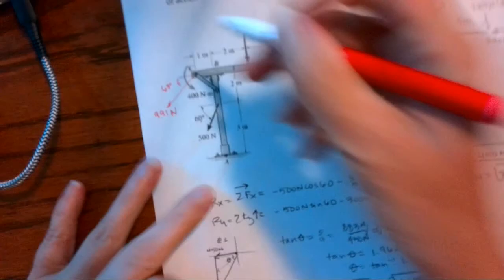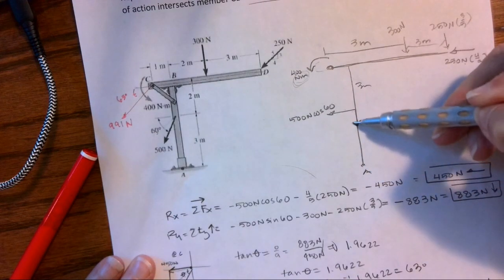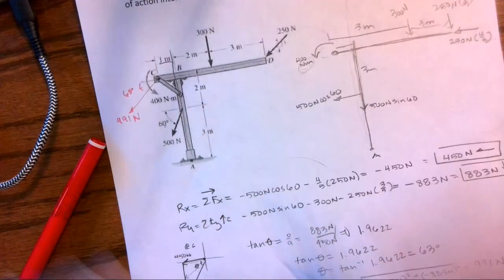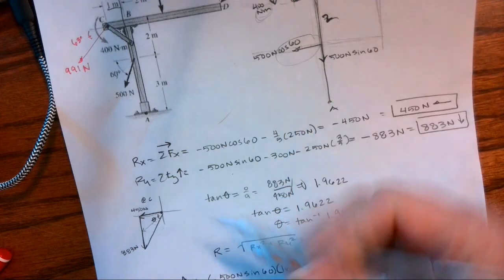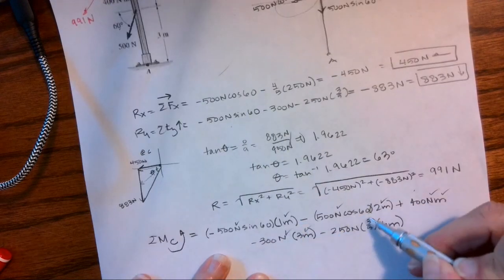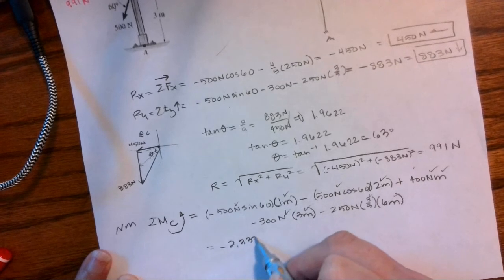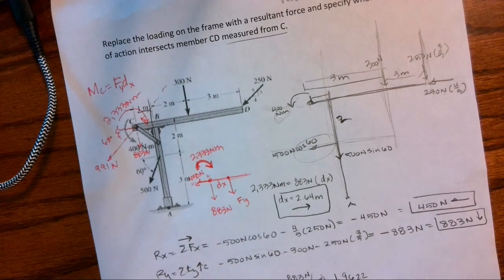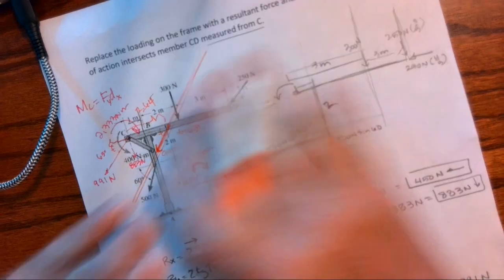Replace Loading on the frame Section 2 6